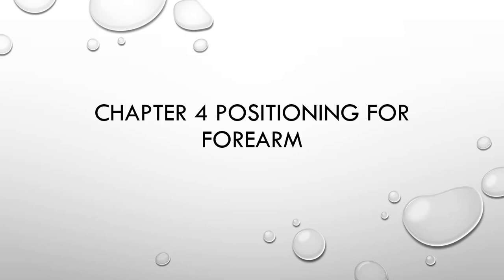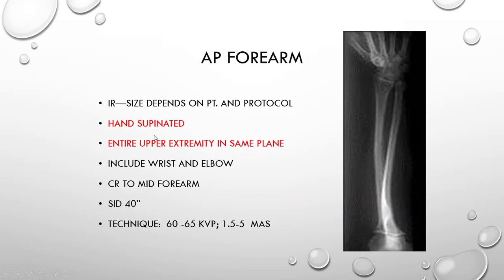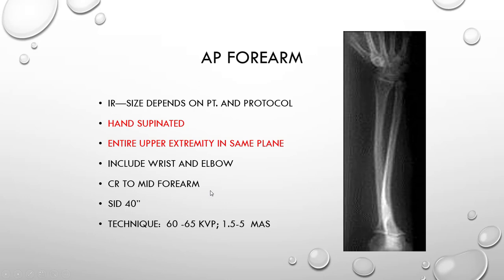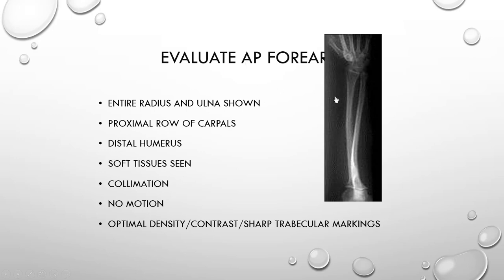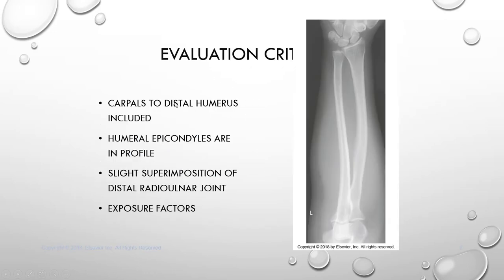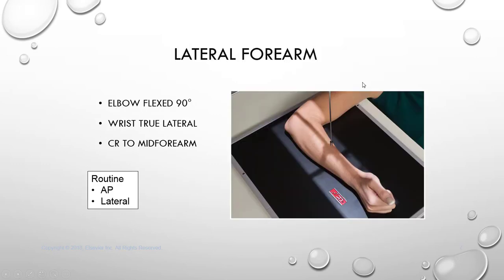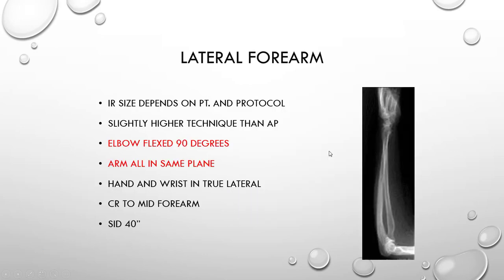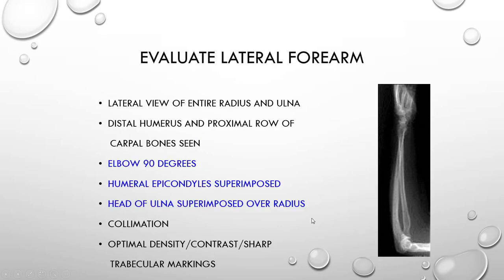Chapter 4 positioning of forearm